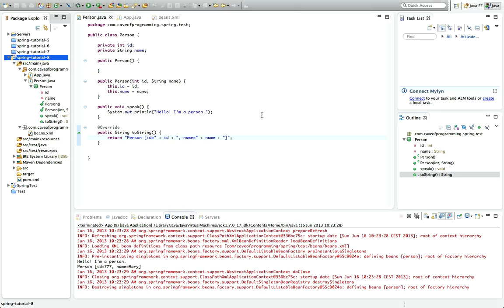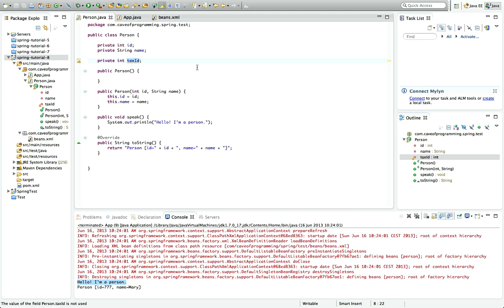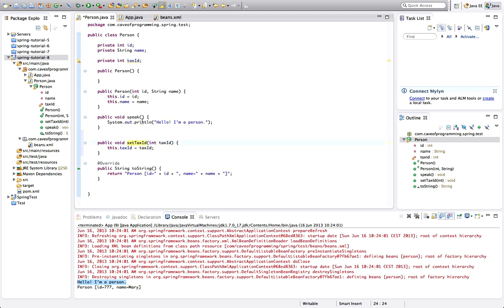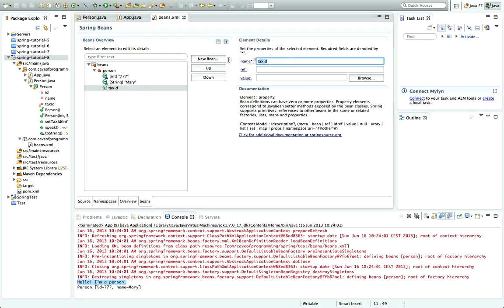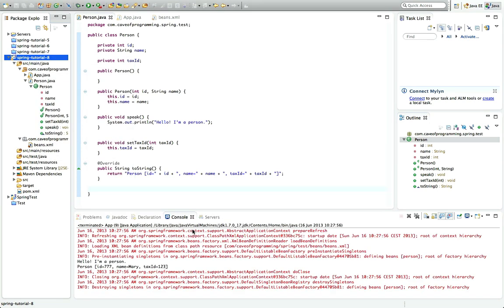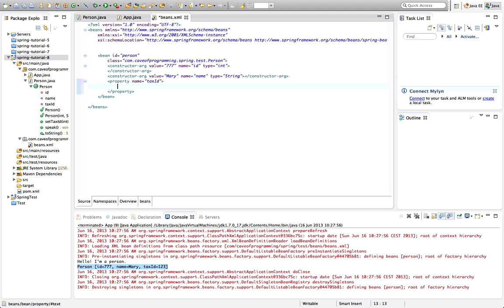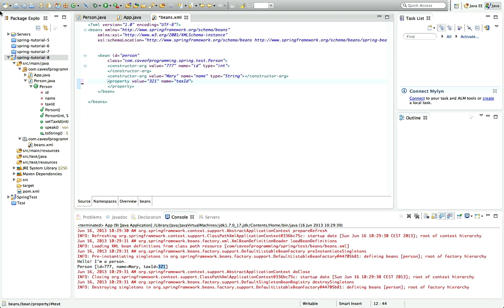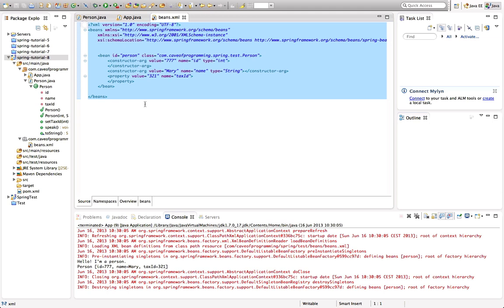Spring Tutorial 8 - Setting Properties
We can easily set properties of beans in XML too; or, to put it another way, we can supply values to our "set" methods for our objects that we create using the Spring framework.